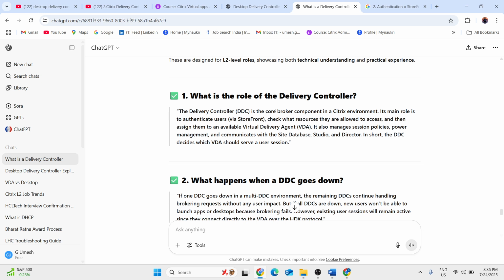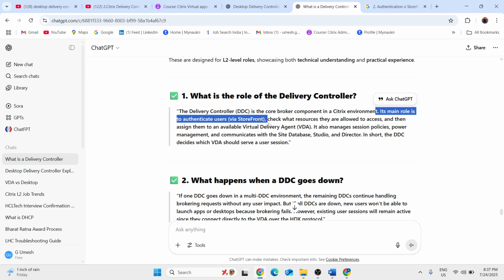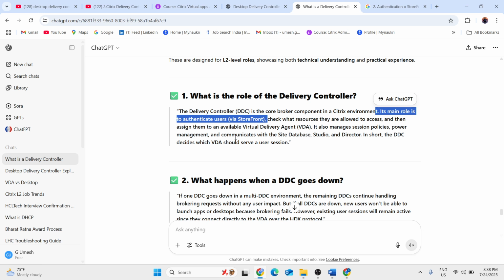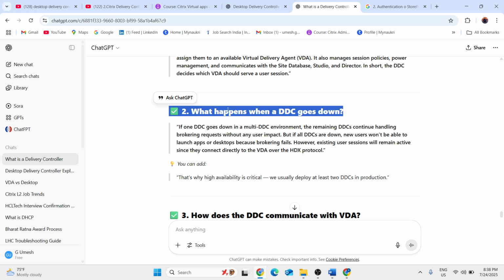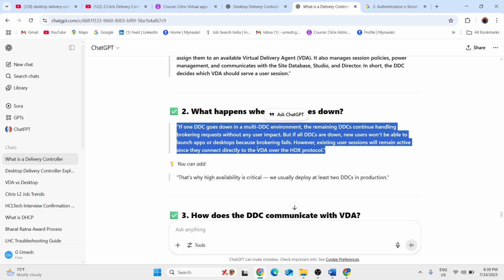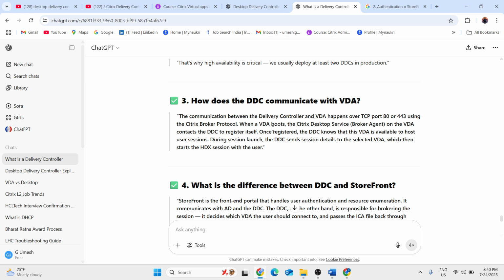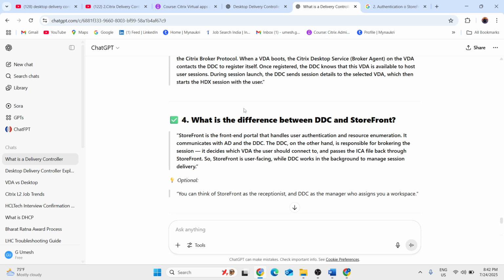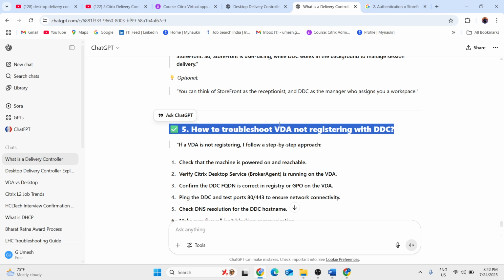ddc interivew simple quations